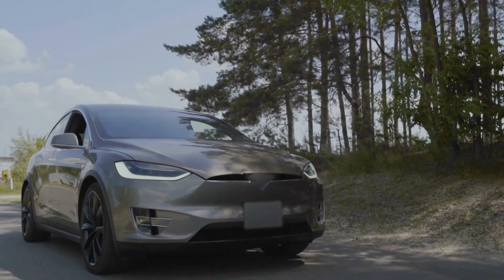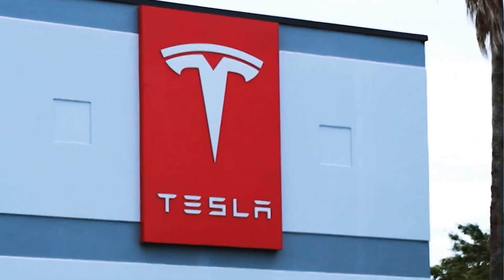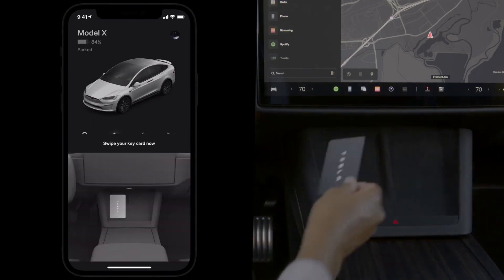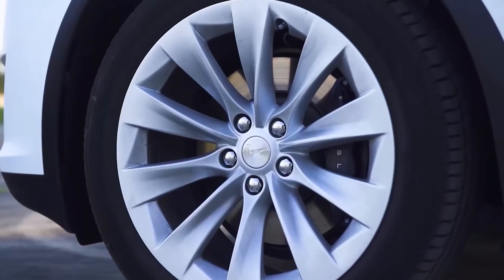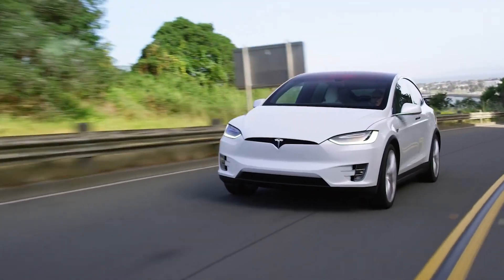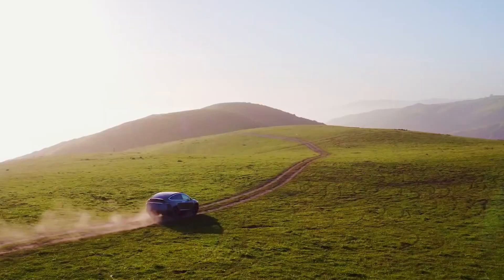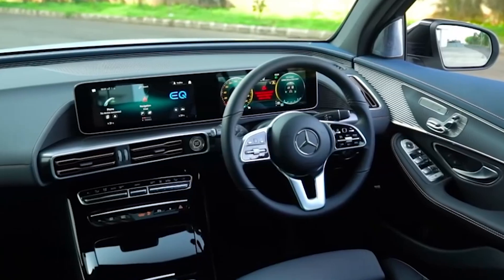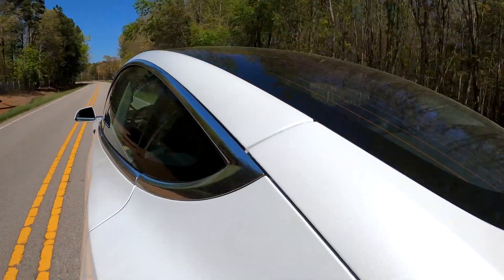BREAKING! New 2022 Tesla Model X Is Here | Tesla News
In this video we talk about the new Tesla Model X 2022. We tell you which new functions the new Model X is equipped with and which improvements have been made to this electric car. We will also discuss the delivery of the Model X and talk about the battery life. In addition, we are talking about the amazing power that the Tesla Model X delivers. In short; enough information to watch this video from start to finish.
NEW 2022 Tesla Model X Is Here | Tesla News

In this video we talk about the new Tesla Model X 2022. We tell you which new functions the new Model X is equipped with and which improvements have been made to this electric car.

We will also discuss the delivery of the Model X and talk about the battery life. In addition, we are talking about the amazing power that the Tesla Model X delivers. In short; enough information to watch this video from start to finish.